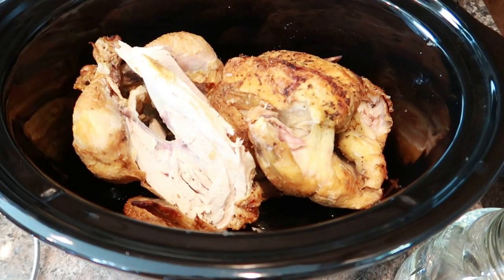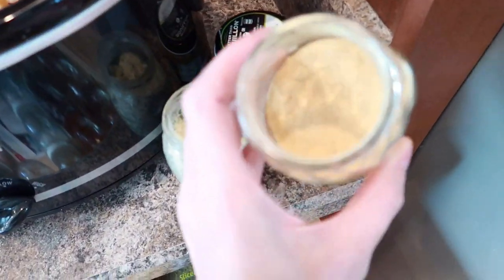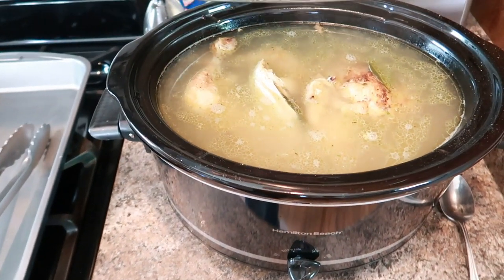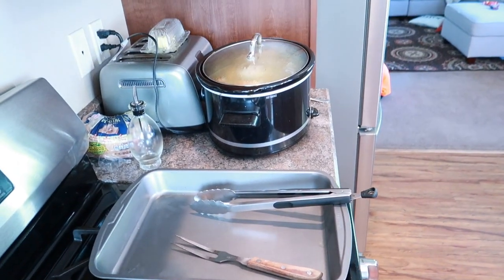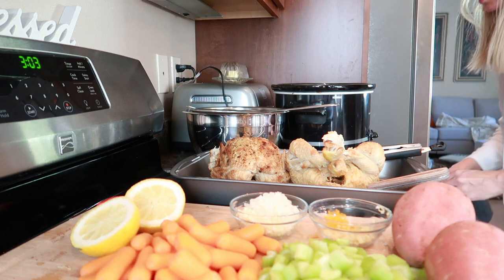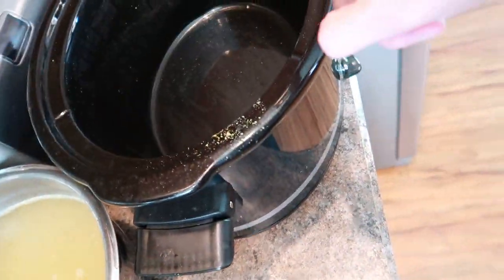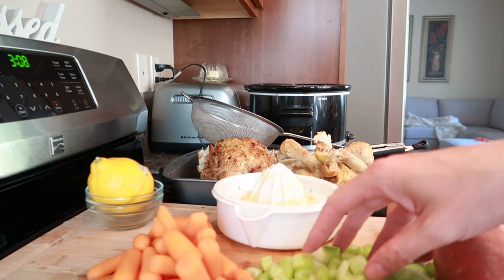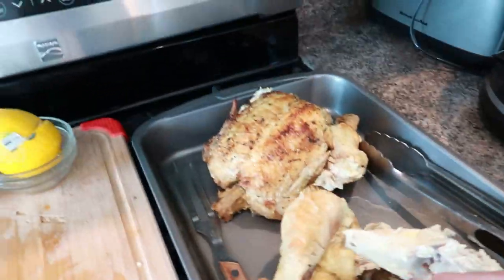EXTREME COLD & FLU RECIPE | CROCKPOT WHOLE ROTISSERIE CHICKEN VEGETABLE SOUP | Jamie Dawn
Hello, Today I have a super easy chicken vegetable soup recipe for your crockpot! Set it and forget it, This is easy and can be done in a regular pot as well.
If your sick or planning for sick season you can make this and freeze it in batches for quick access when a cold or flu hits!!
Enjoy, and I hope this can help you when your in a pinch and need a simple quick soup recipe!!

HERE ARE LINKS TO ITEMS I USED IN OUR MAKEOVER:
WICKER BASKETS
METAL LABELS
WHITE SHELF
LARGE WHITE BASKETS
SMALL WHITE BASKETS inside CABINET
LAUNDRY BOTTLES
WHITE TREY
SMALL WHITE CANISTERS

Here Are The Books That I am Reading:
Thirty One Days of Prayers For Your Husband
Becoming Your Partners Better Half

||  PRODUCTS I LOVE & HIGHLY RECOMMEND  ||
DOUBLE STROLLER
STROLLER ATTACHMENTS 2ND SEAT KIT & INFANT CAR SEAT
VITAMINS NEW CHAPTER PRENATAL
ZARBEES TODDLER VITAMINS
ZARBEES ELDERBERRY VITAMINS
JOOVY WALKER
TOYS ON WALKER:
V-TECH LIGHT UP WHEEL
ACTIVITY LOO TEETHER
SASSY FISHY FASCINATION
FISCHER PRICE SWING
INTEX DINOLAND INFLATABLE POOL
3 PACK MATERNITY BRAS
MOTHER LOVE NIPPLE CREAM
BABY GIRL FLOWER ROMPER
BABY BE MINE PAJAMAS: